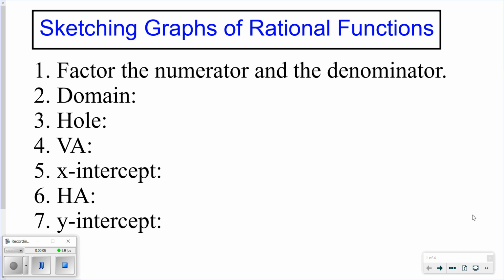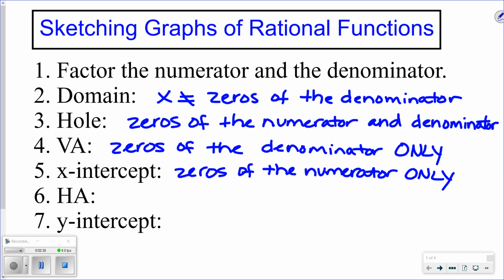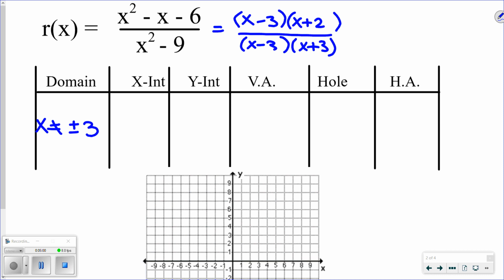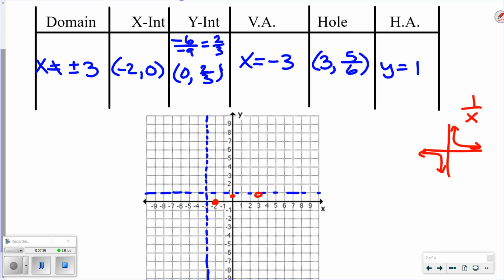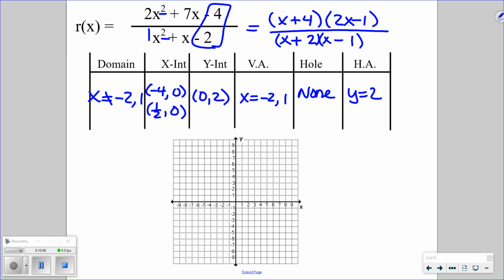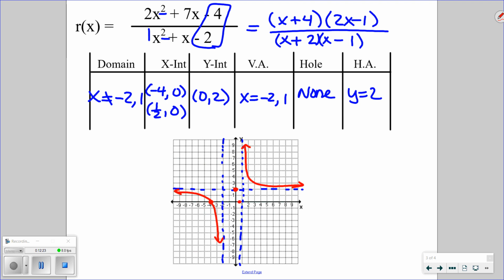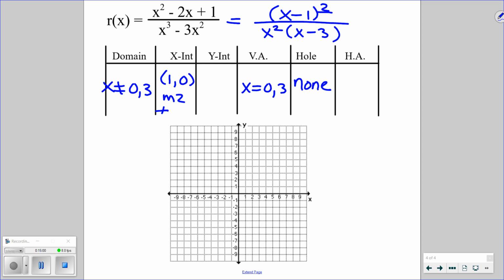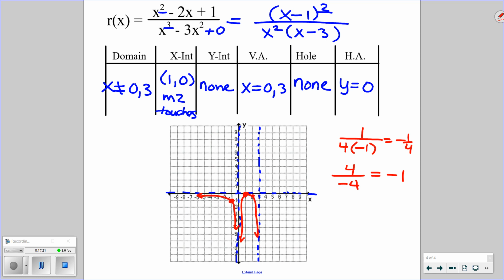Sketching Graphs of Rational Functions